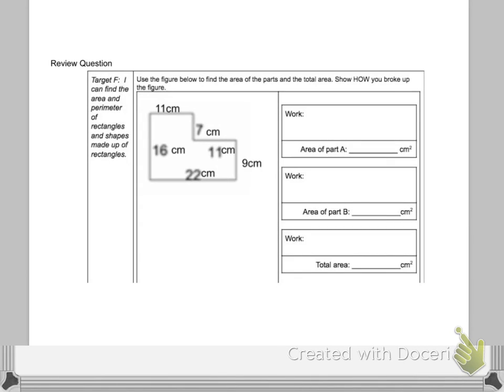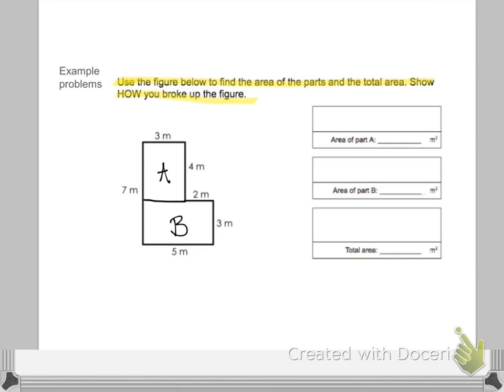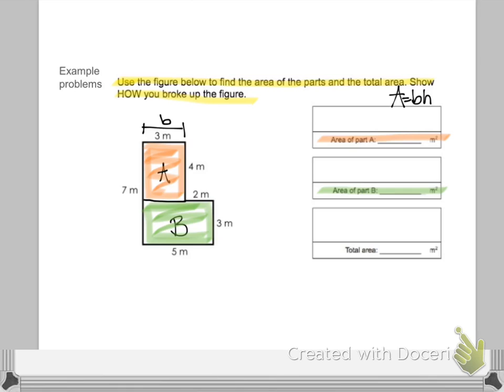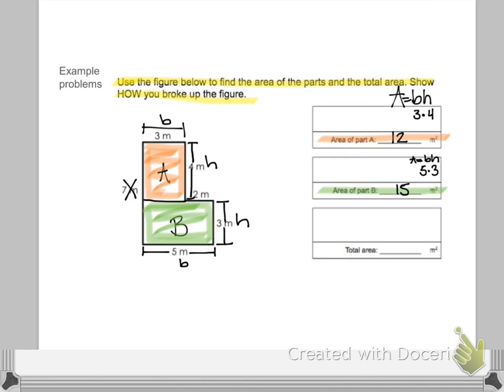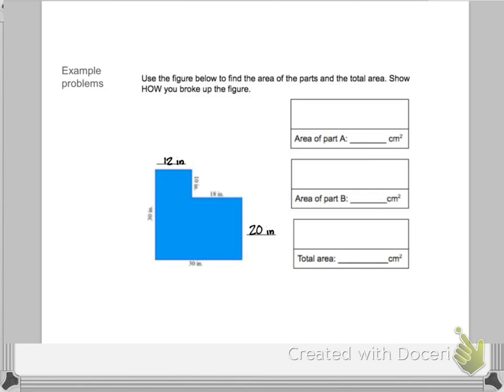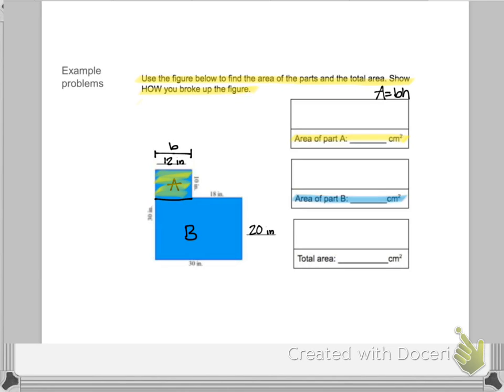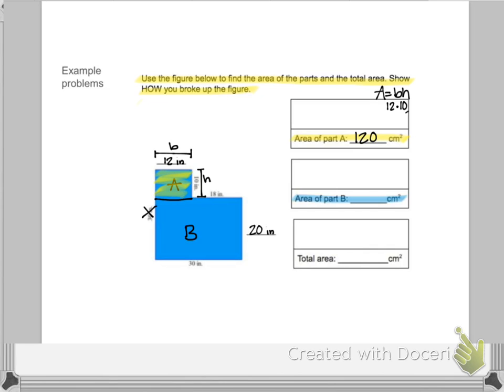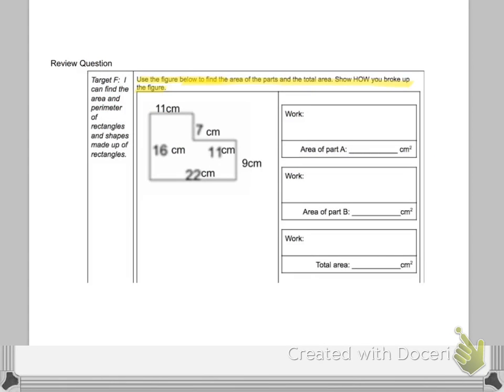m6 ch2 r3